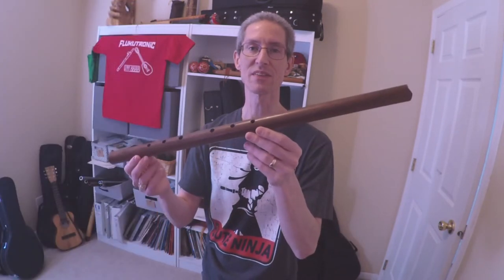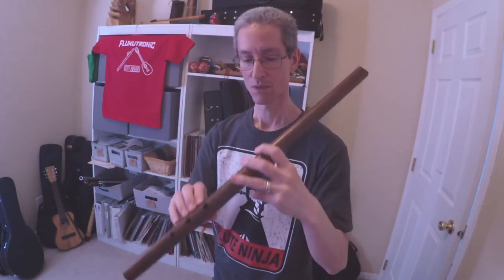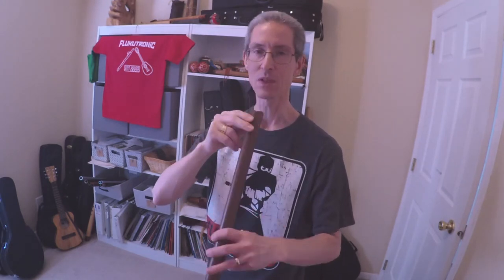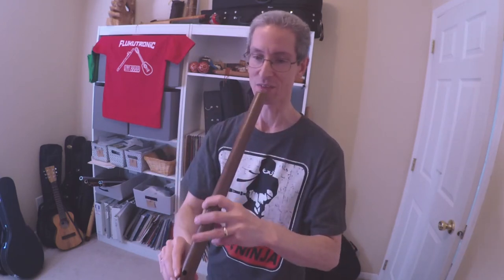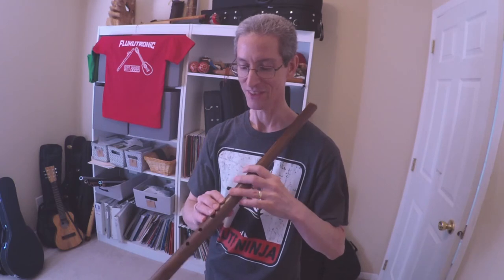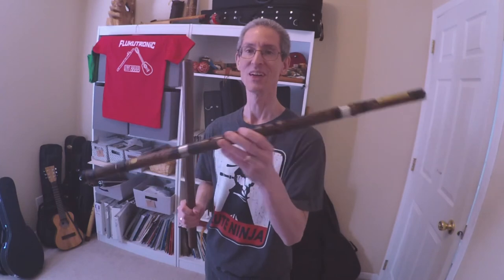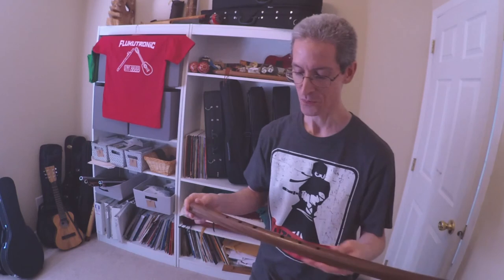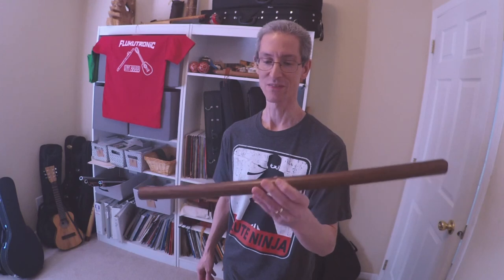First Look: Walnut Mojave 6 flute in key of B by Mike Turner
In which we get a first look at a "Mojave 6" rim blown flute crafted in walnut by Mike Turner. The "Mojave 6" is in the key of B-minor in the natural minor scale.